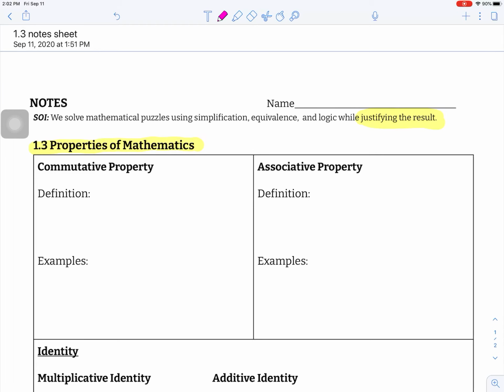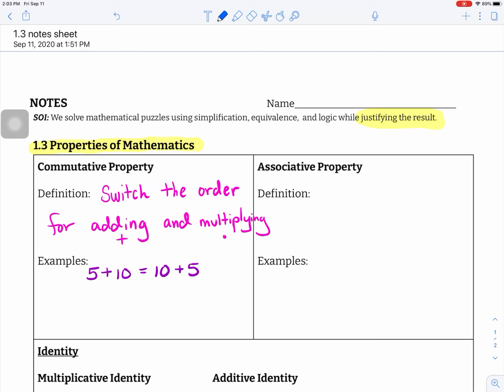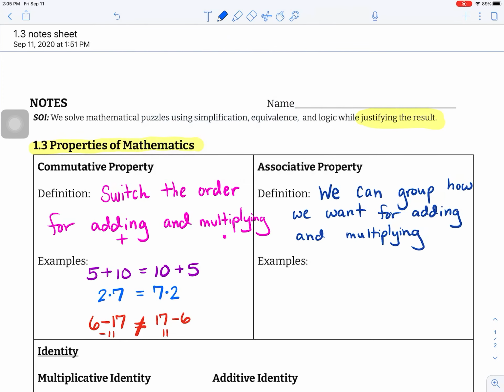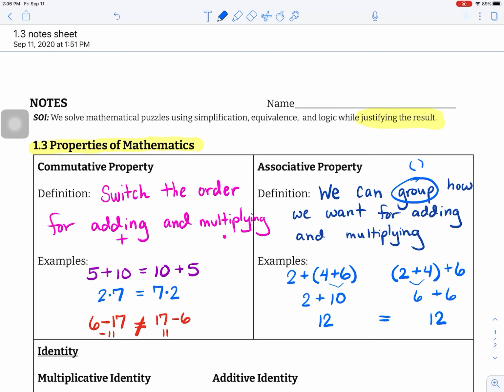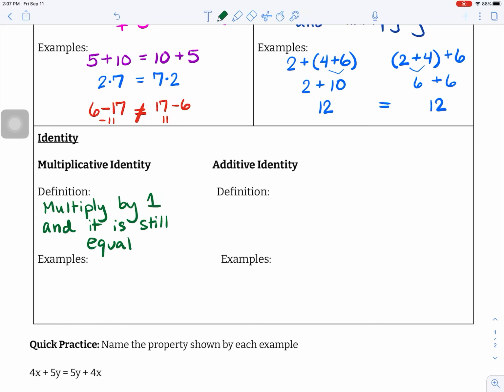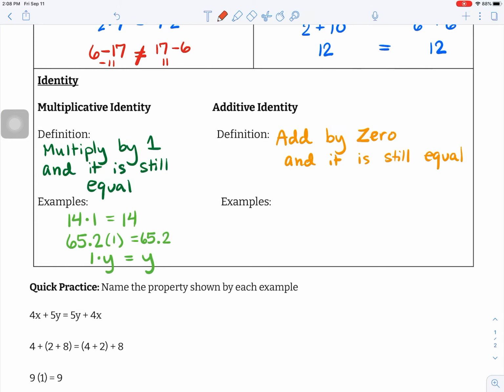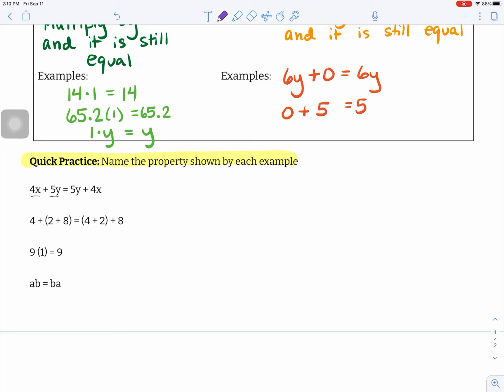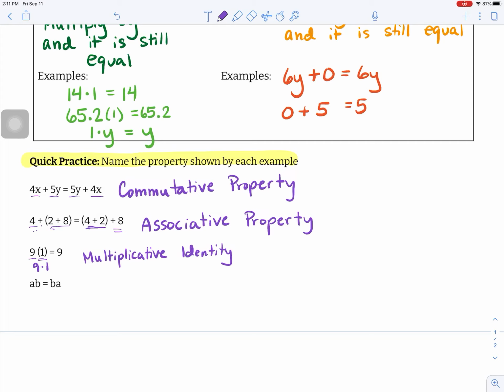1.3 Properties of Algebra notes